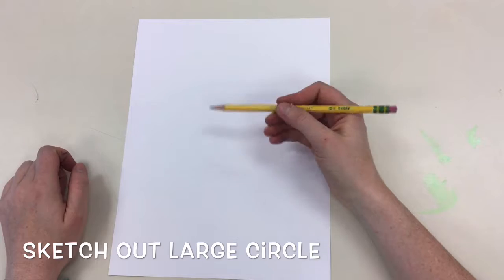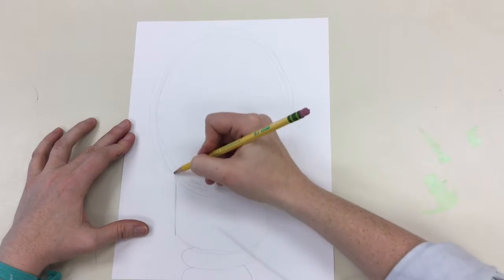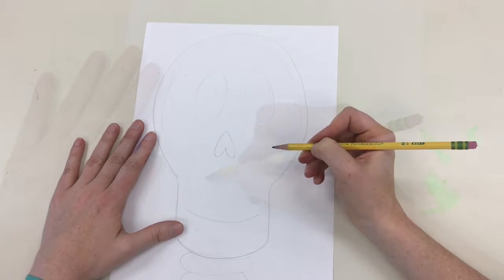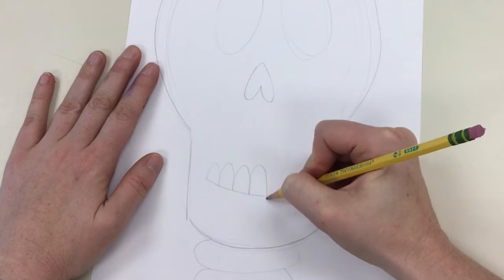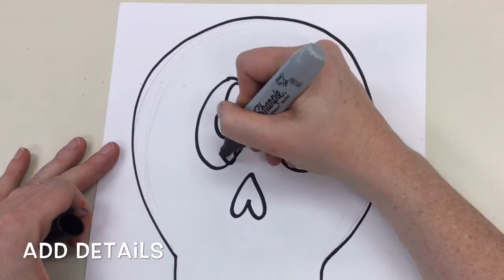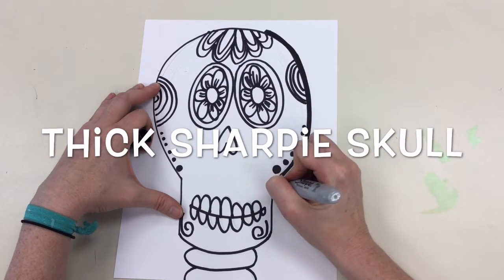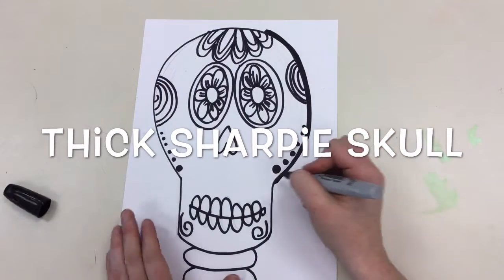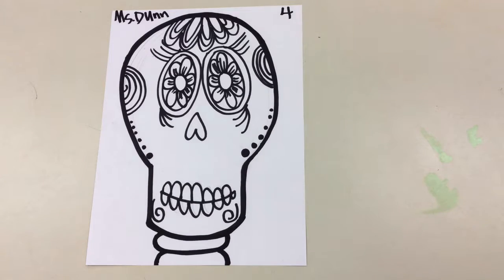How to draw Day of the Dead Skull